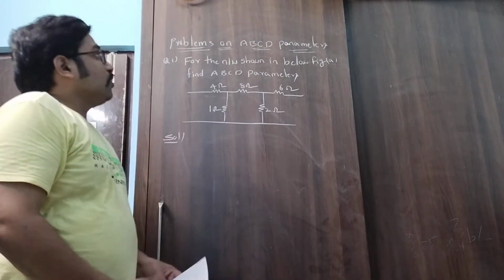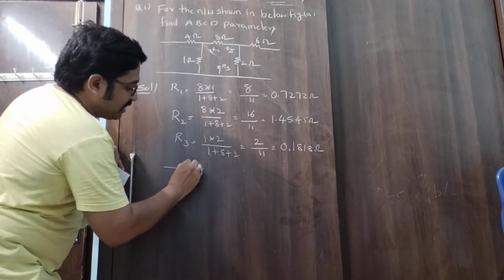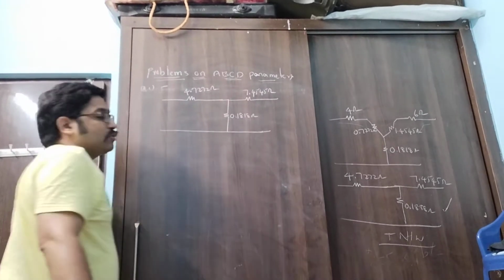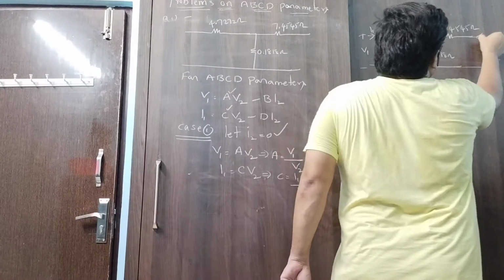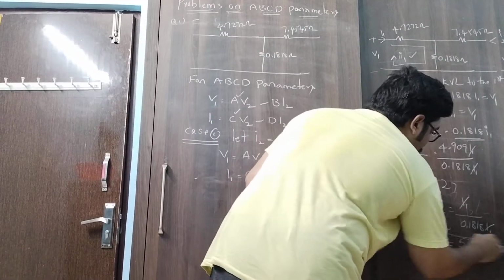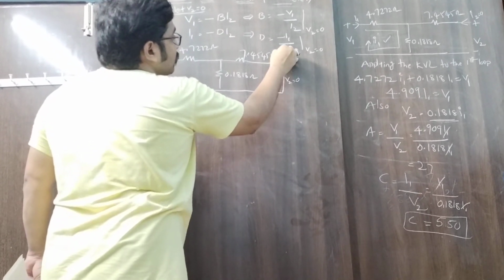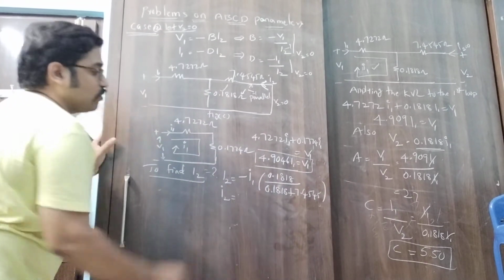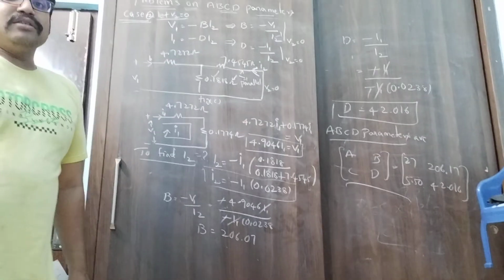Problems on ABCD parameters